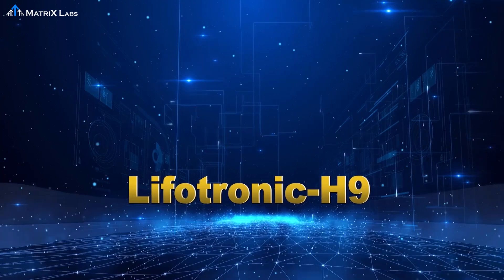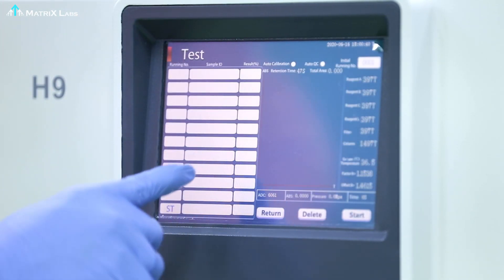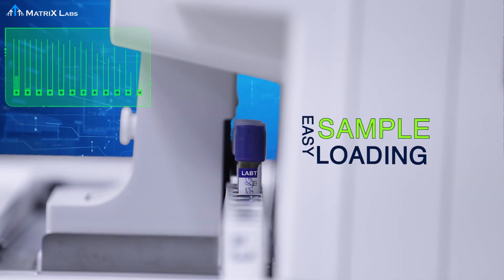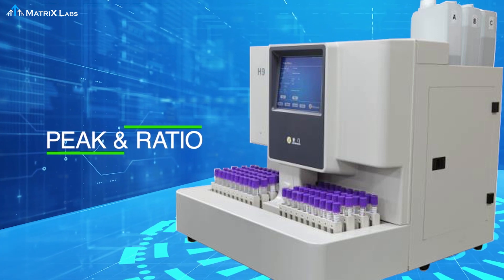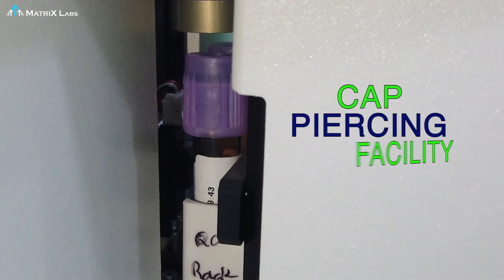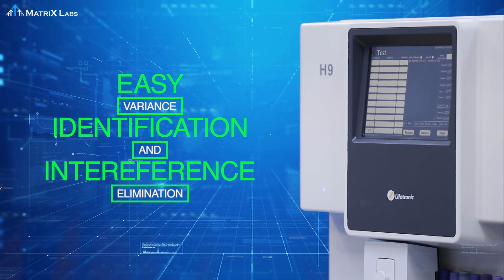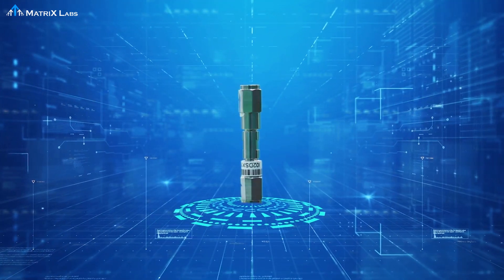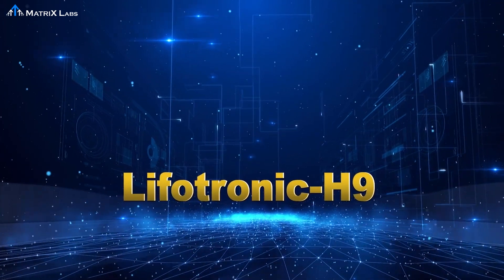Lifetronic H9 with changes woth Logo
The fully automated Lifotronic H9 haemoglobin analyzer offers the fastest available throughput of HbA1c results in just 1.2 minutes...,